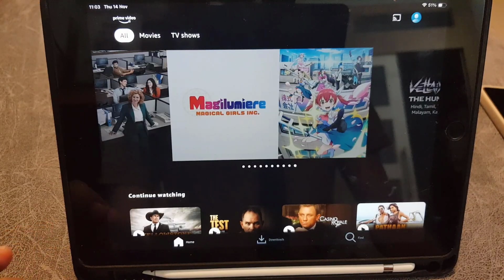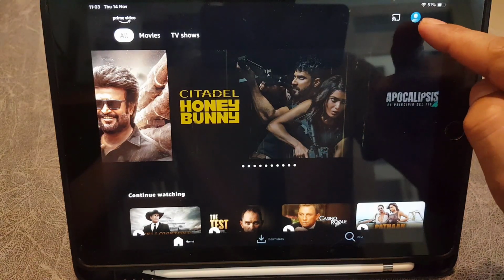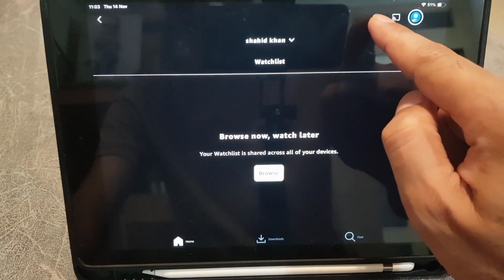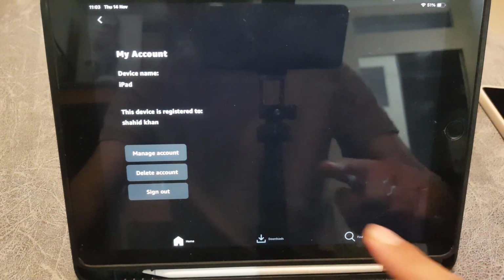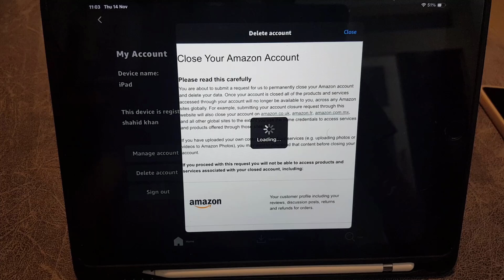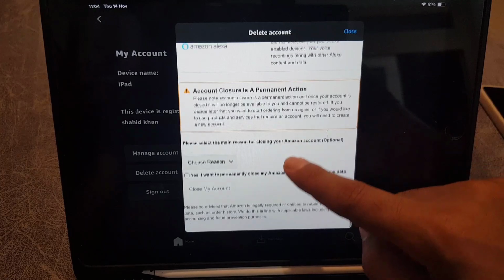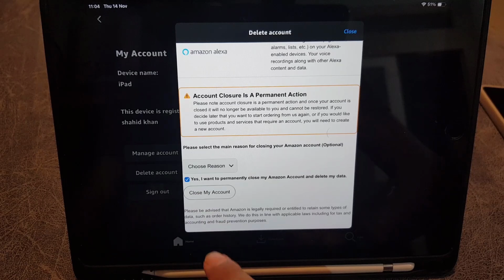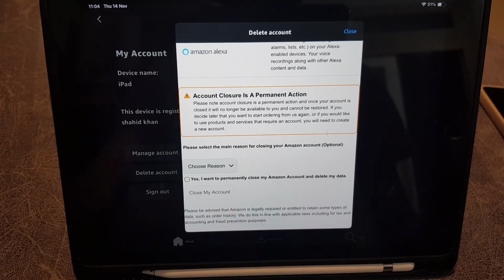How to Delete Amazon Prime Account Permanently ✅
Delete Prime video Account, in this amazon prime video Tutorial, you will learn how to delete amazon prime account permanently.